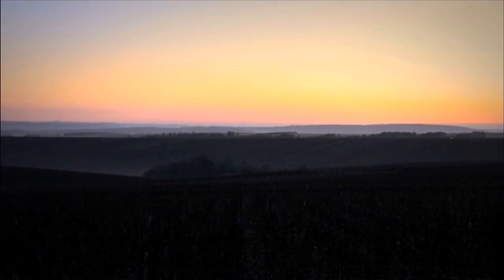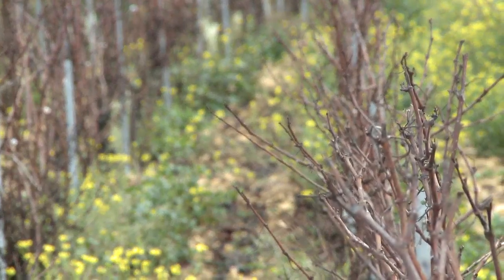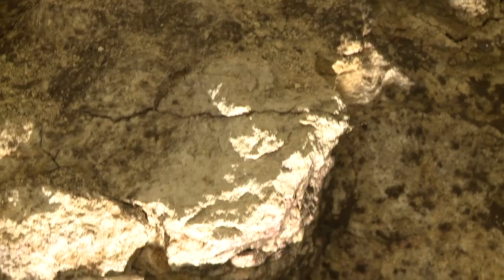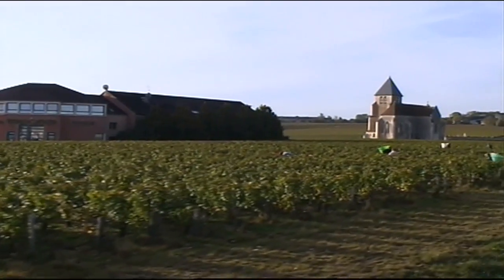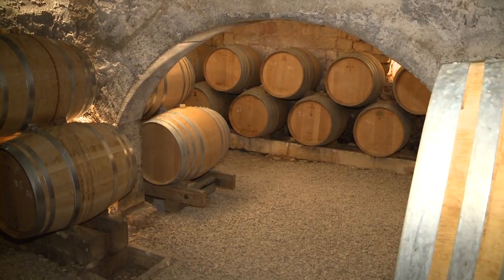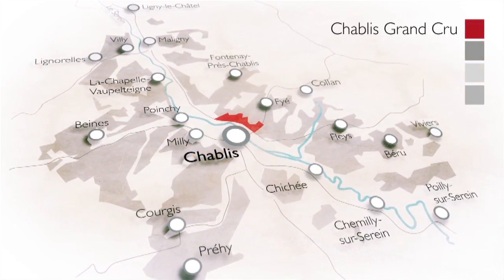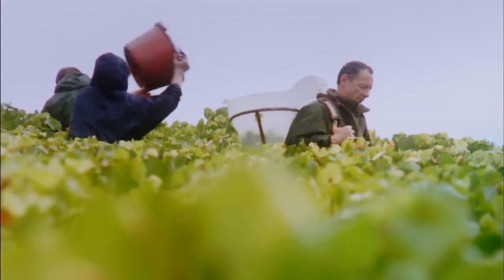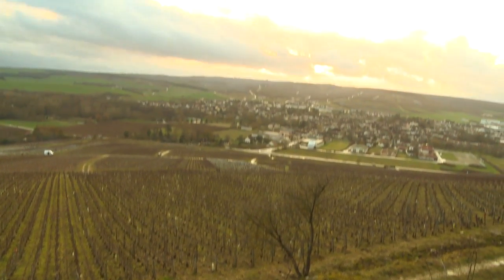The wines of Chablis: history, terroir, appellations.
The wines of Chablis, their history, their terroir, their appellations, their purity.